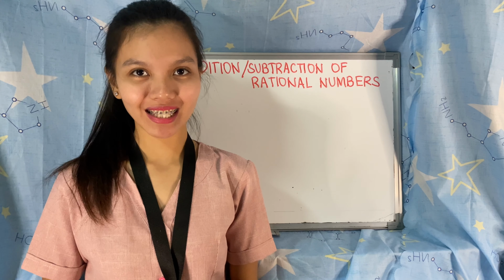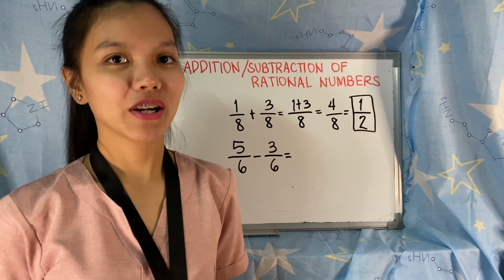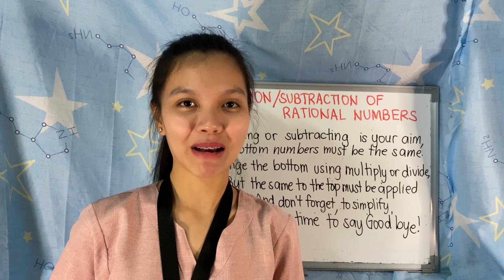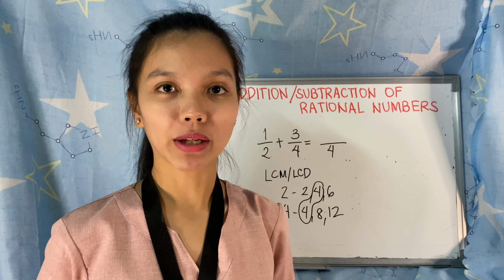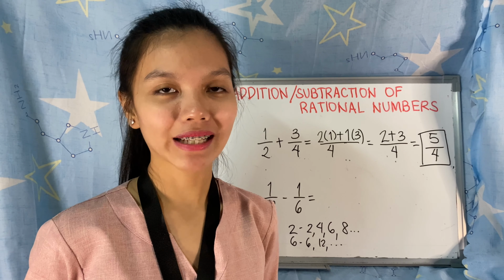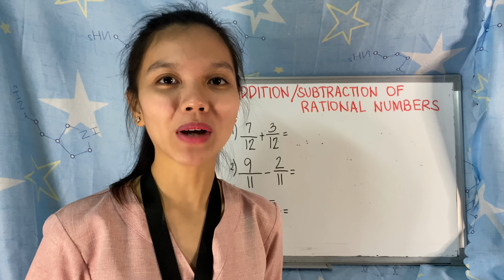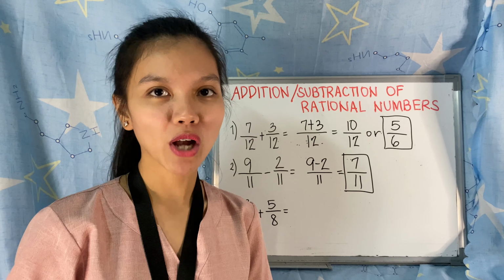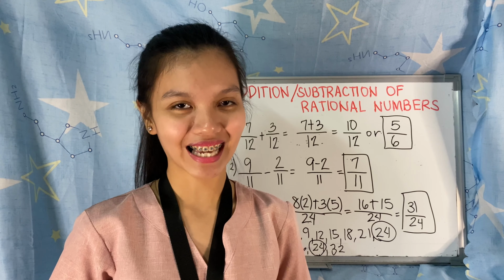ADDING AND SUBTRACTING RATIONAL NUMBERS Part I - Grade 7 Mathematics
Adding and subtracting rational numbers with like and unlike denominators.